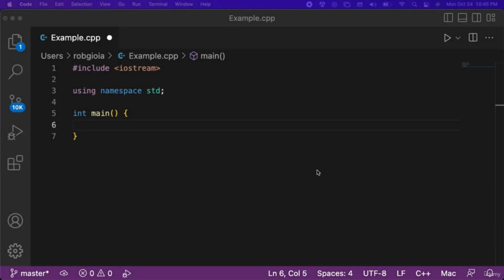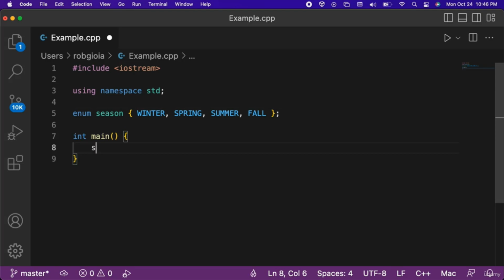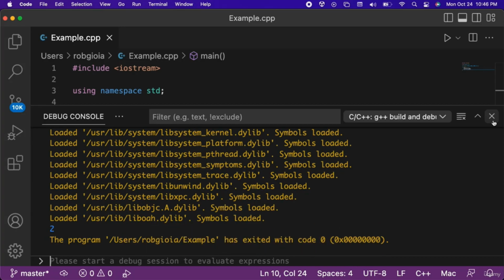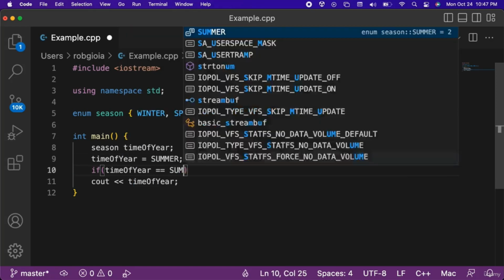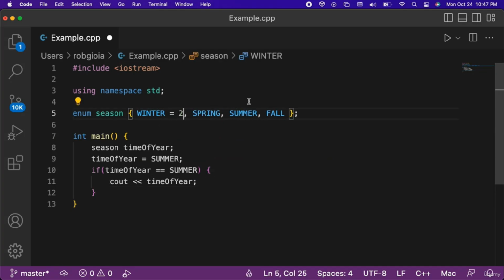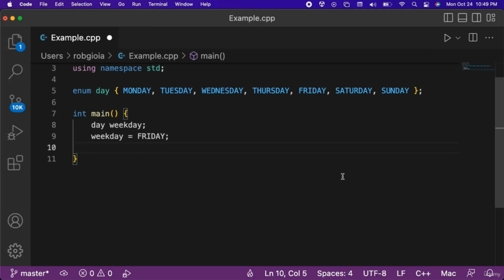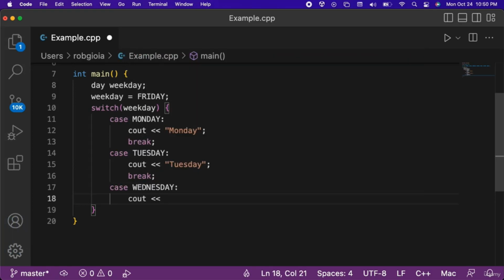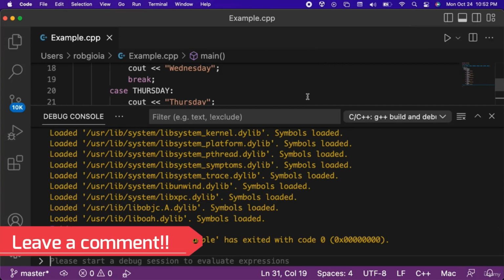Enumerations (enums) in C++ | C++ Tutorial for Beginners #52